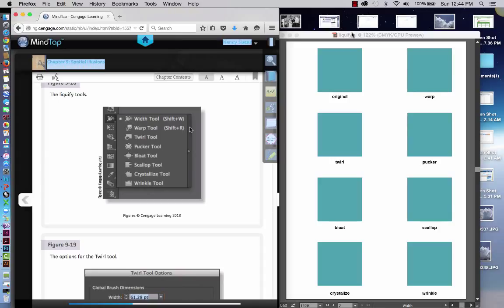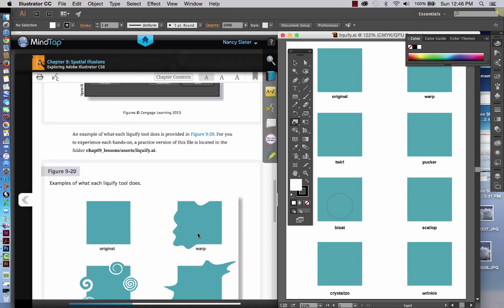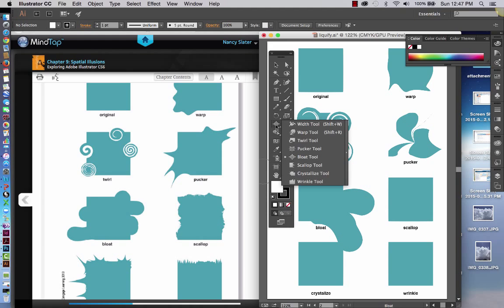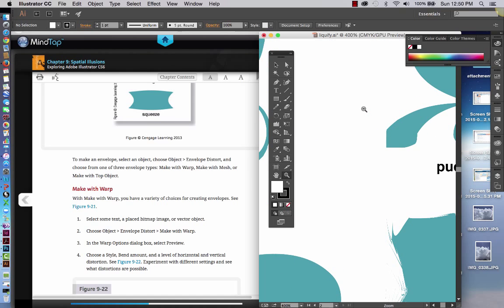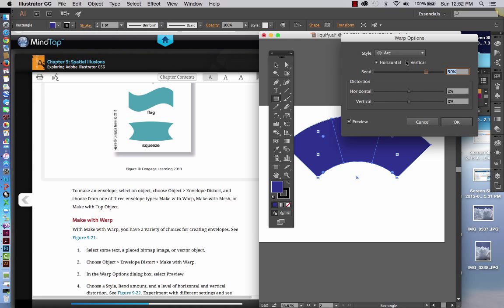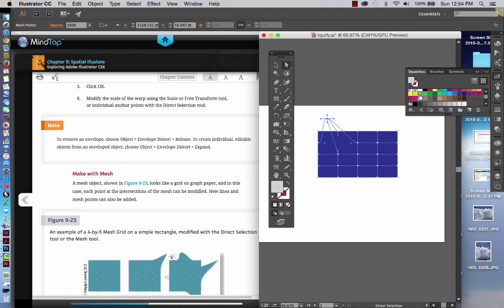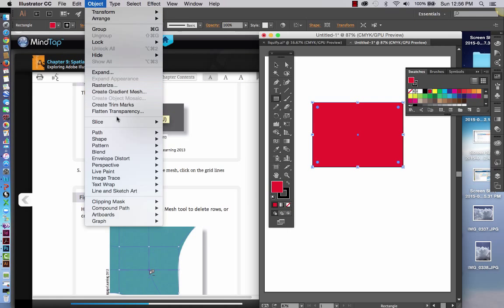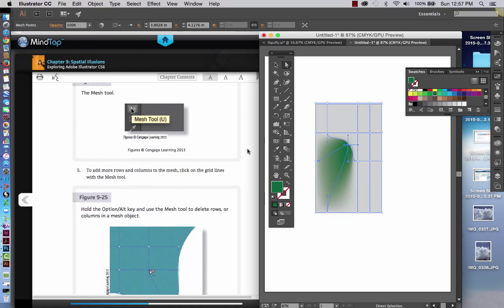Chapter 9 Demo 1